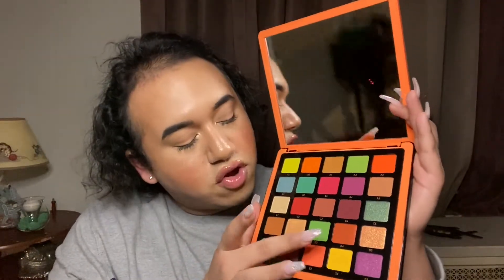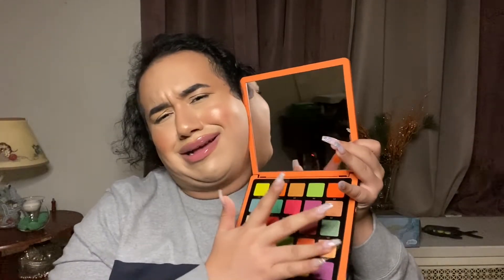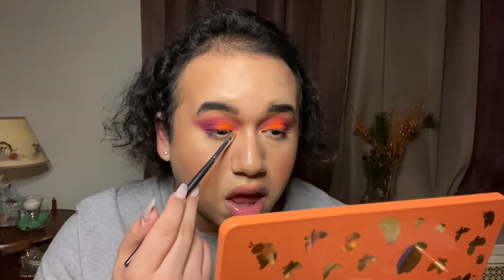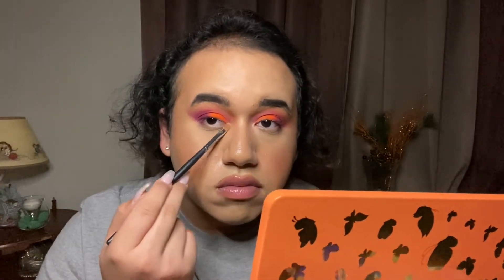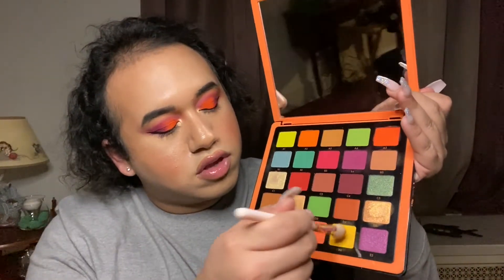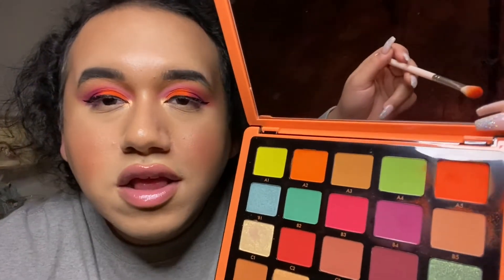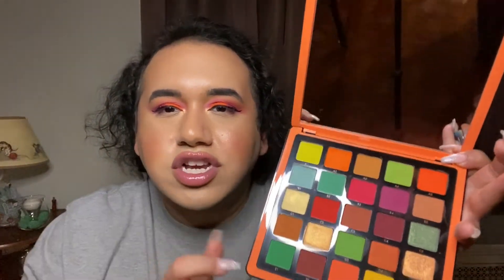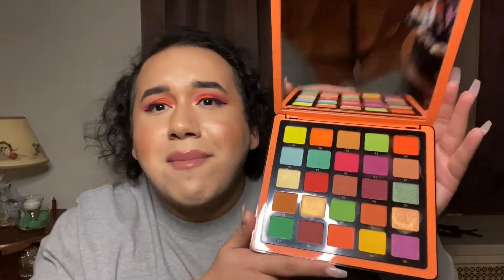NORVINA COLLECTION VOL.3 PALETTE REVIEW!